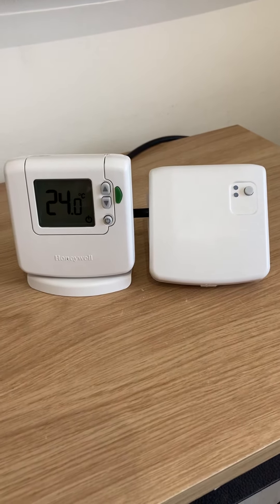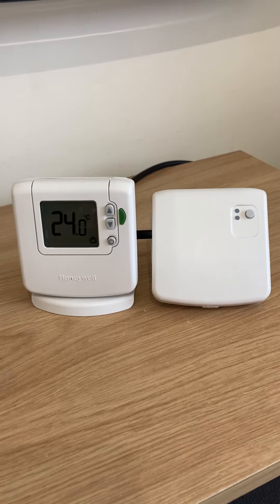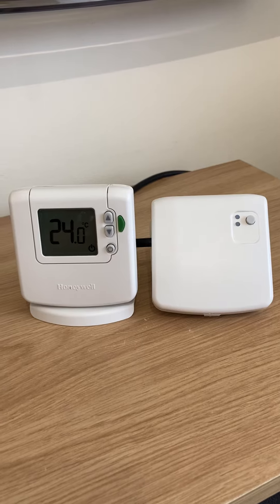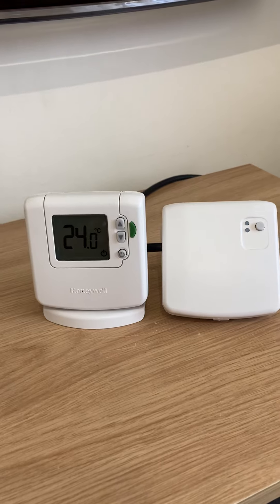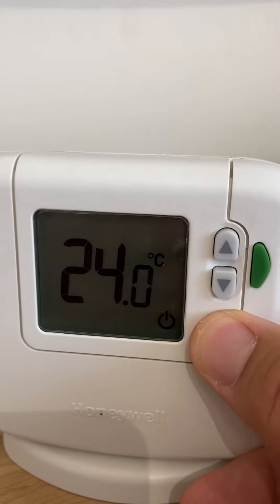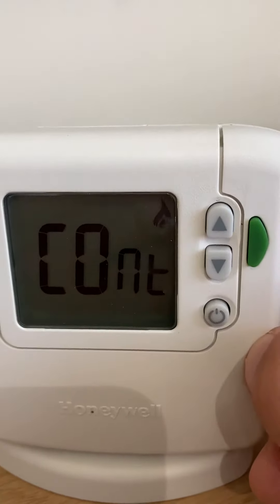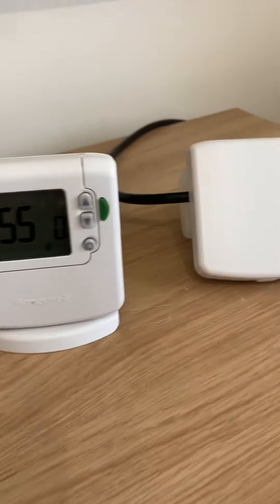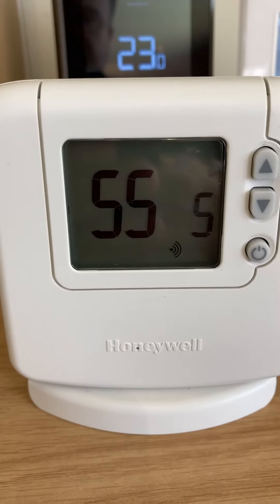DT 92 Signal Strength Mode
Before installing an evohome, it’s important to carry out signal strength testing prior to installation. Using a DT92 & a BDR 91 wireless relay (Honeywell Home by Resideo products) is the easiest way to do this.